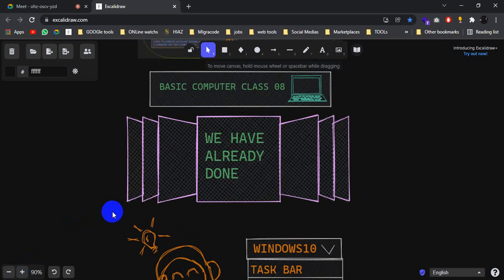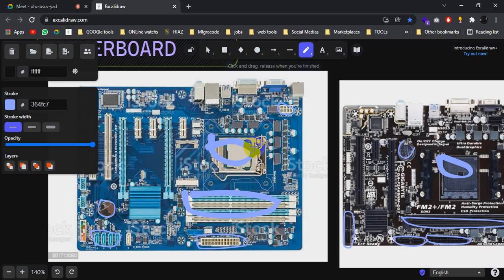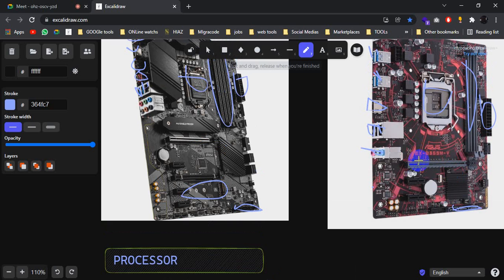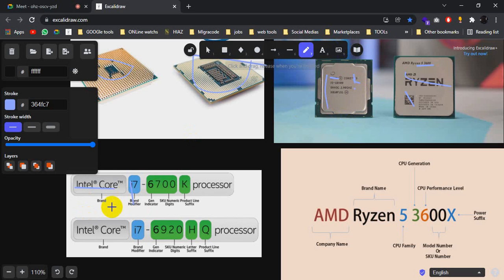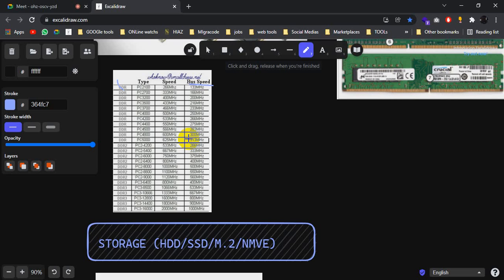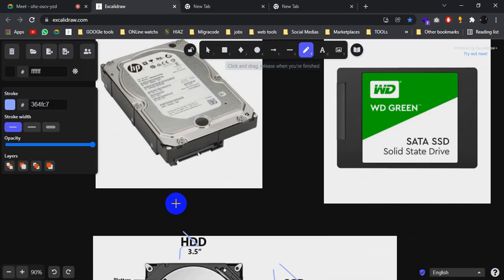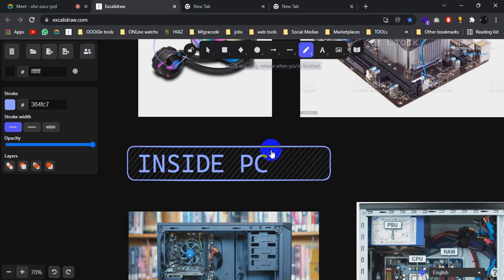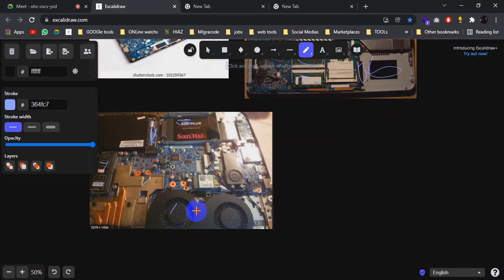BASIC COMPUTER CLASS 8 | ARIF REMAL | PROJECT AFGHAN